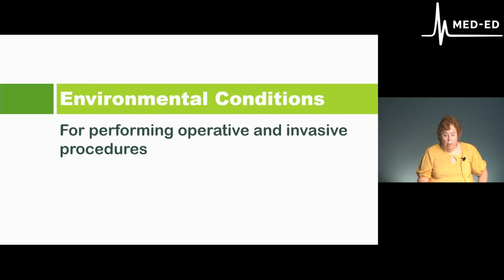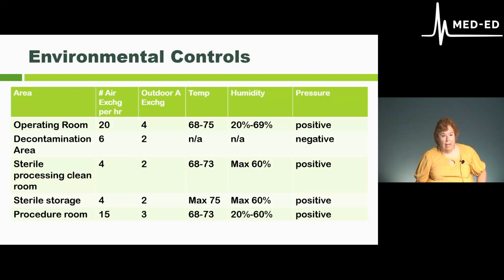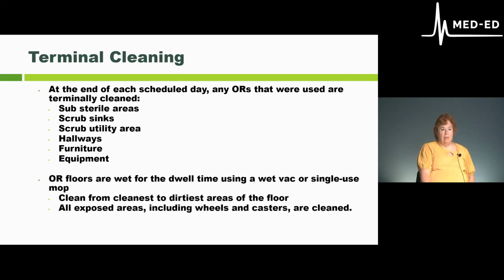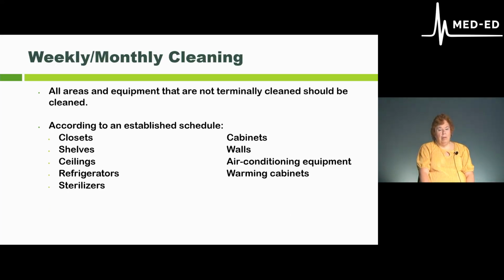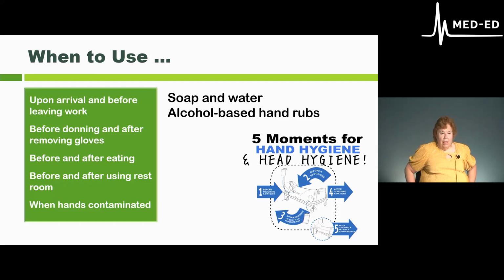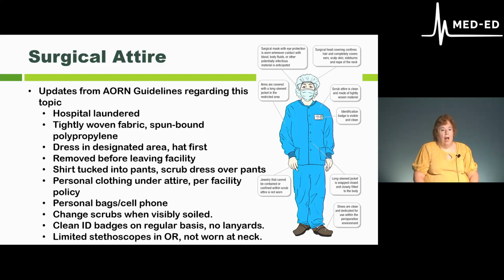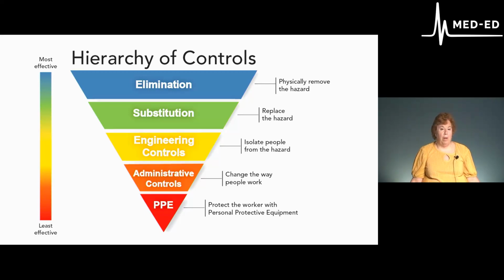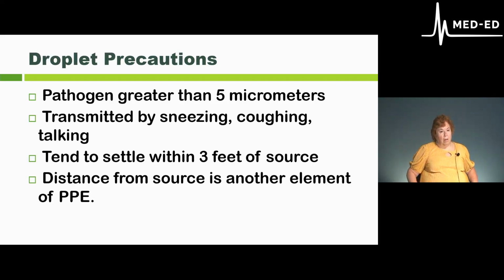CNOR Exam Review 3rd Edition: Infection Prevention eLearning Clip by MED-ED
Presented by Joyce Becker RN, CNOR, NPD-BC

Module Description
The section of infection prevention shares questions with instrument sterilization. This topic, along with instrument sterilization, accounts for 16% of the exam. Because the content is complex, this module will focus on infection prevention. The content here includes environmental cleaning, handling and disposal of both hazardous and biohazardous materials, personal protective equipment (PPE), perioperative zones and surgical attire, as well as hand hygiene.

This module prepares the learner to:
1. Understand the following: environmental cleaning, handling and disposal of both hazardous and biohazardous materials, PPE, perioperative zones and surgical attire, as well as hand hygiene.

The CNOR Exam Review includes 11.25 ANCC approved Contact Hours and is available for purchase on MED-ED's website. To view more about this certification review, please